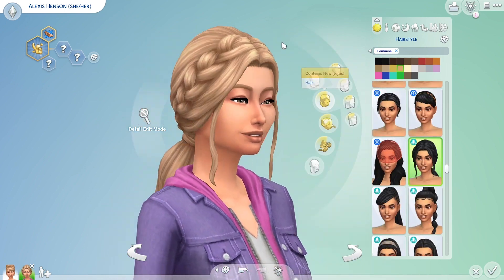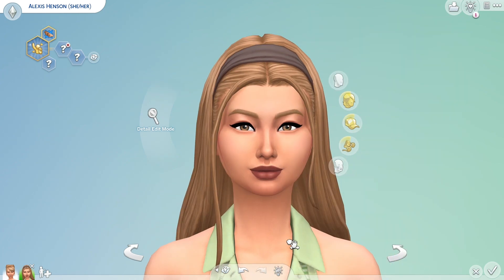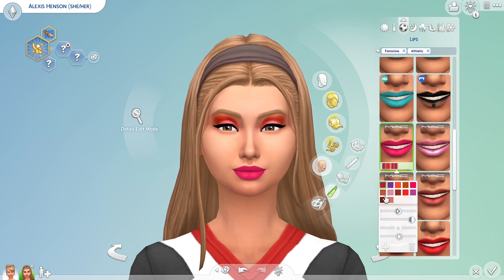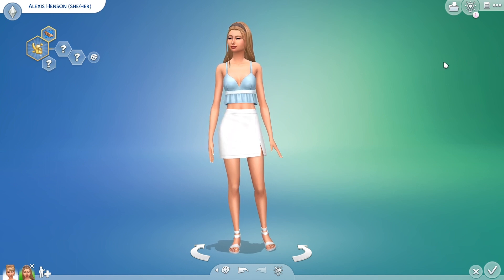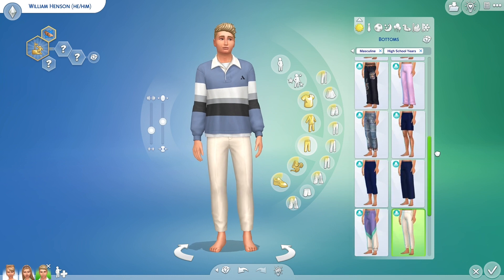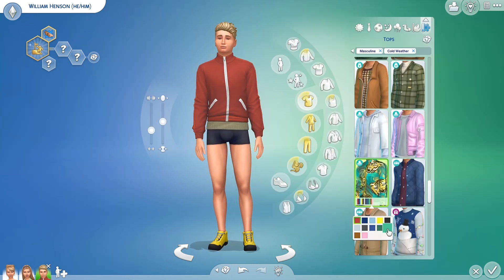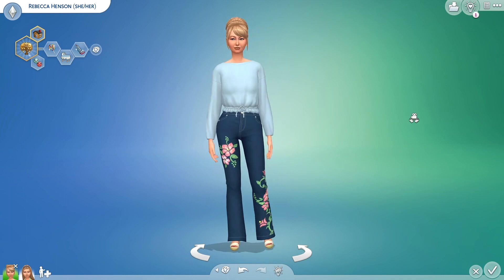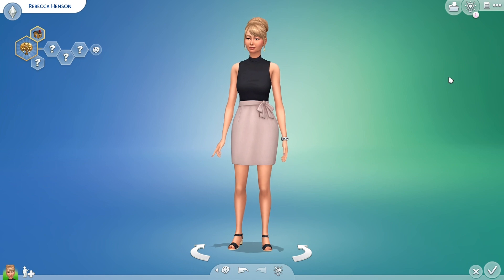The Sims 4 High School Years Family | Create a Sim | Copperdale household